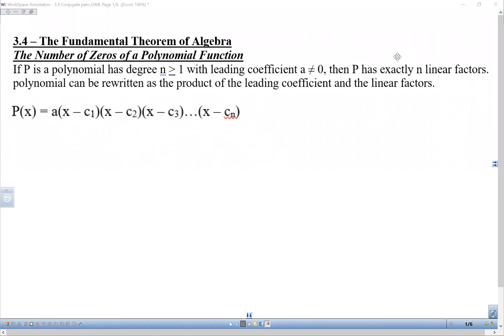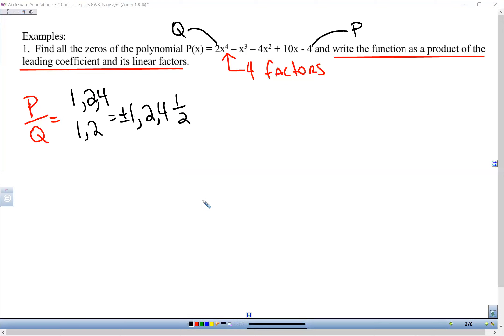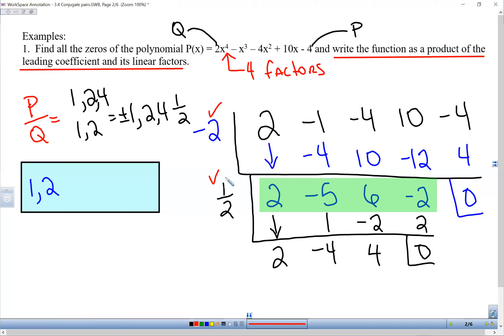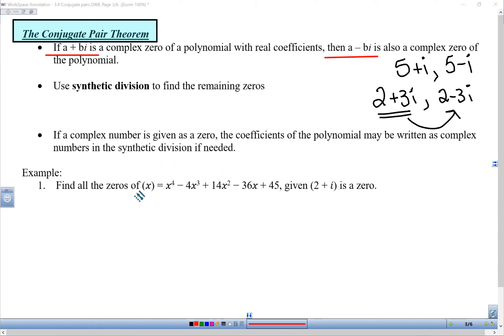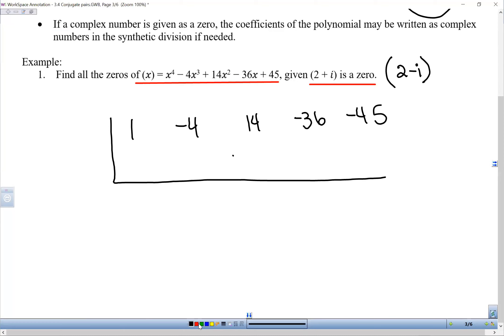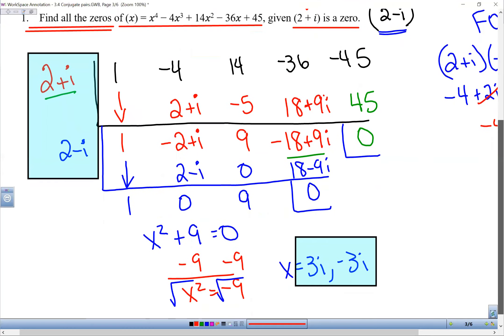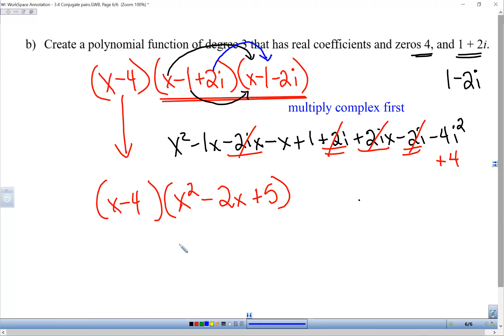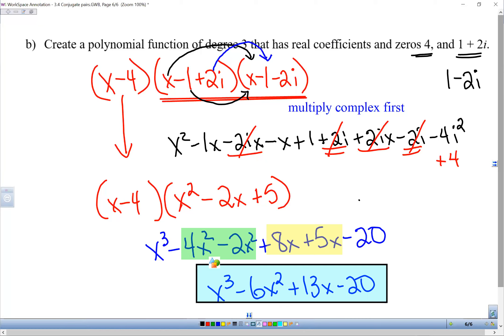College Algebra Section 3.4 Fundamental Theorem of Algebra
Applying the fundamental Theorem of Algebra
Creating polynomials from zeros